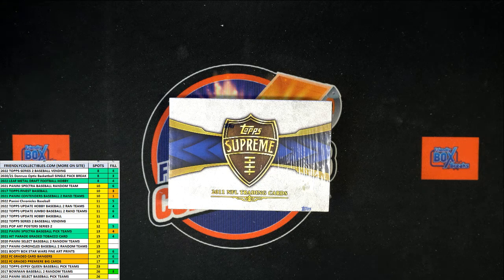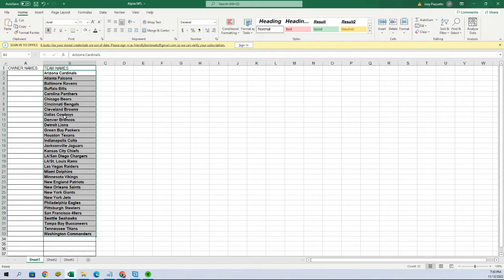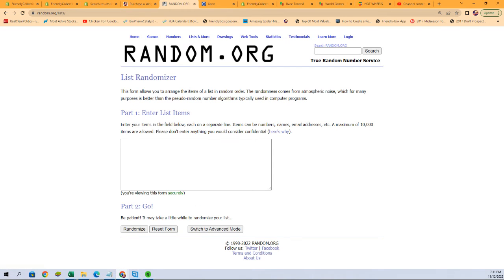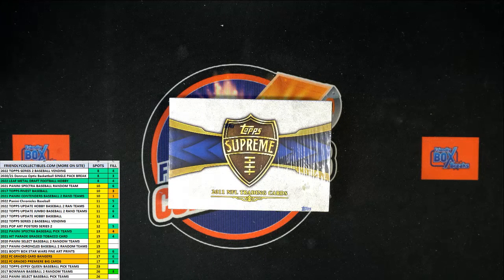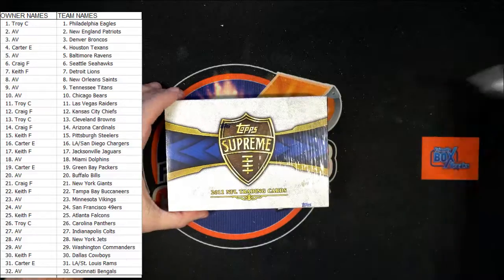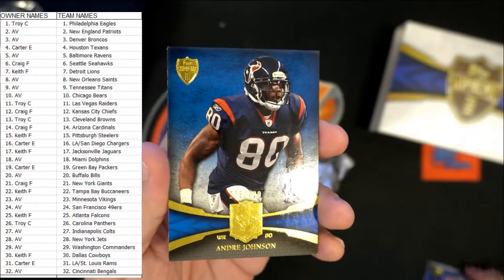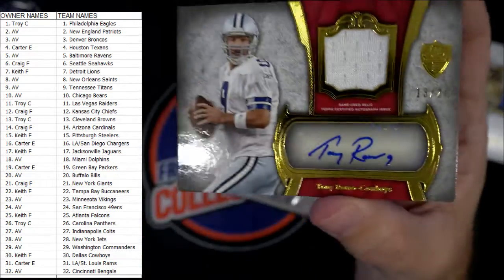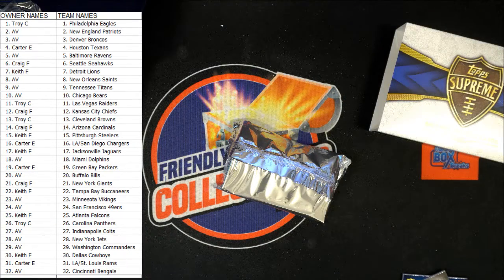2011 Topps Supreme Football ID 11TOPPSSUPFB112